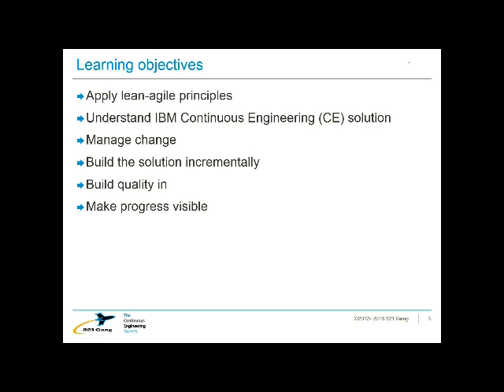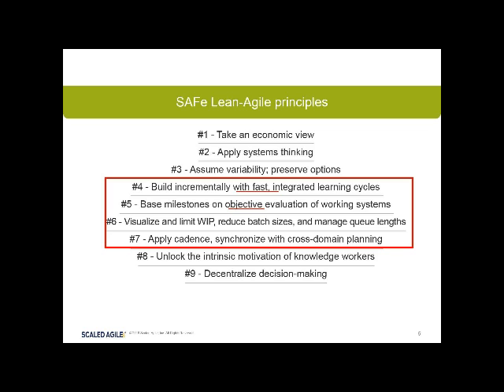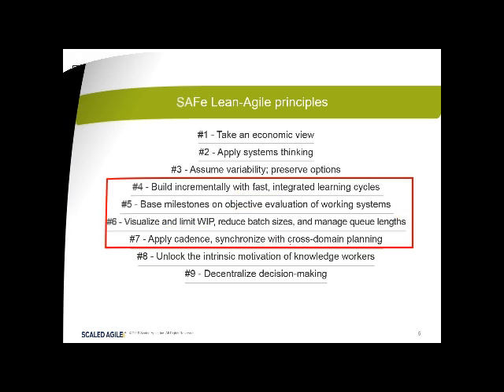SAFe w/The IBM Rational Solutions-Applying Large-scale Agile w/IBM Continuous Engineering & SAFe 4.0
This is the first few minutes of a full webcast hosted by 321 Gang, and presented by Harry Koehnemann, Director of Technology, 321 Gang. 321 Gang’s, Harry Koehnemann is a contributor to the Scaled Agile Framework (SAFe) v4.0. The Gang is a leader in the application of SAFe for Lean Systems Engineering (LSE) principles.

Here at 321 Gang we’ve helped many organizations adopt lean and agile practices at scale. We have been fortunate to work with leading aerospace, defense, automotive, consumer electronics, and other organizations who build large, engineered, regulated system. We are extremely excited about how the new Scaled Agile Framework® – (SAFe®) 4.0 will help our existing customer base better adopt lean-agile principles.

321 Gang provides IBM certified-training curriculum, consulting, and mentoring in how to use IBM Rational products most effectively to meet your needs and help you optimize your investment in your software tools. We are an IBM-certified Business Partner and software reseller. Our consultants have expertise in the following Rational products:

Rhapsody
Scaled Agile Framework - SAFe 4.0
ClearCase/MultiSite
ClearQuest/MultiSite
RequisitePro
DOORS
Rose & Rose RealTime
Test RealTime
Build Forge